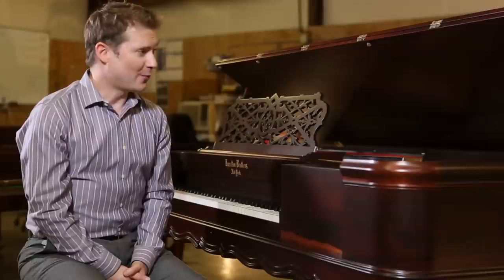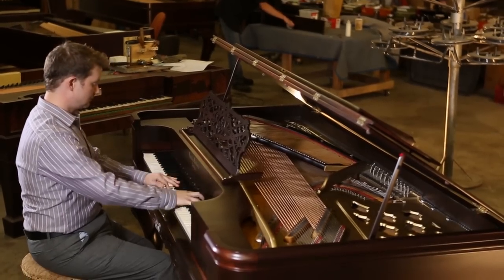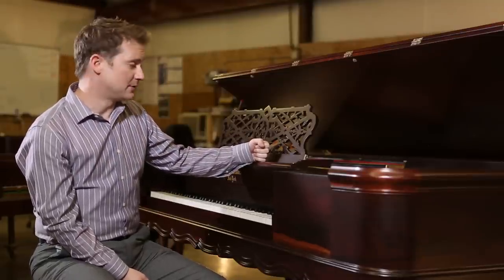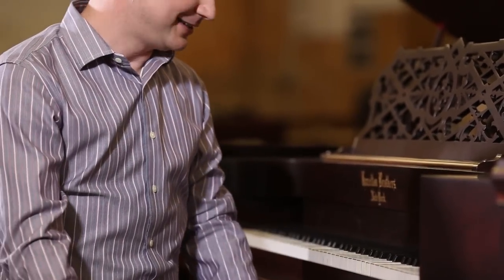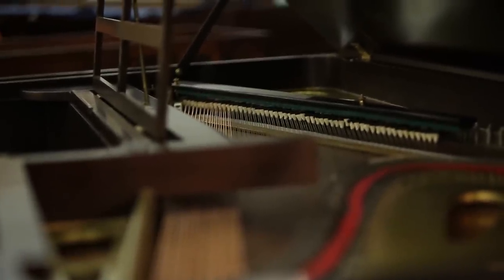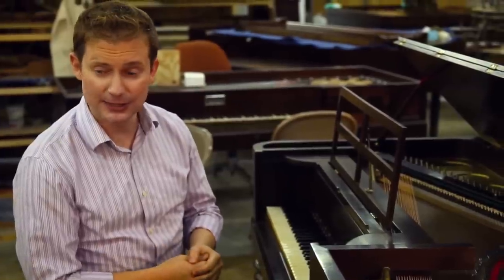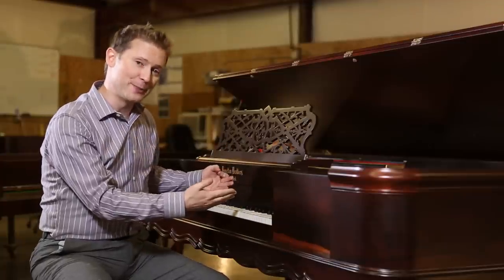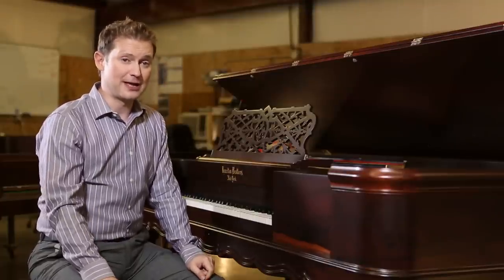Square Grand Pianos